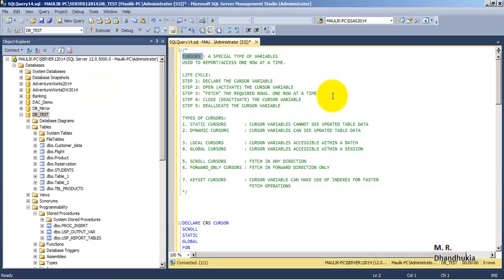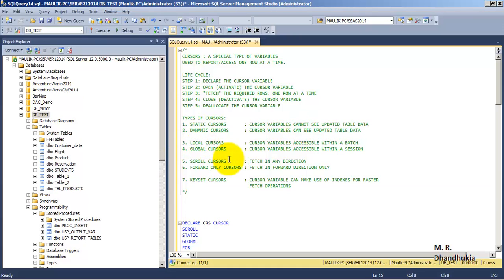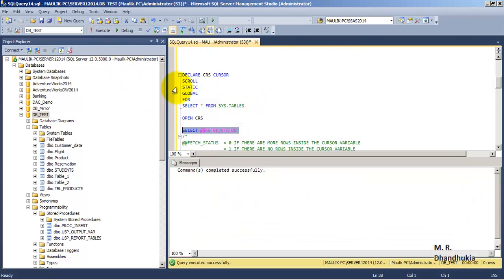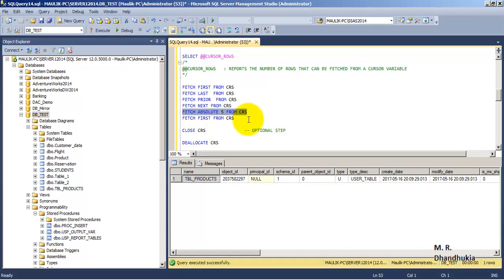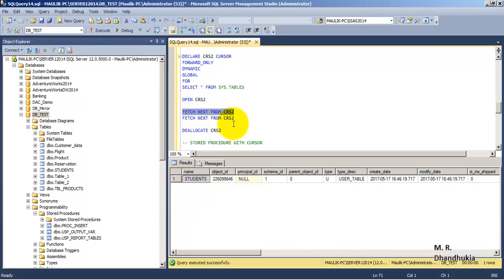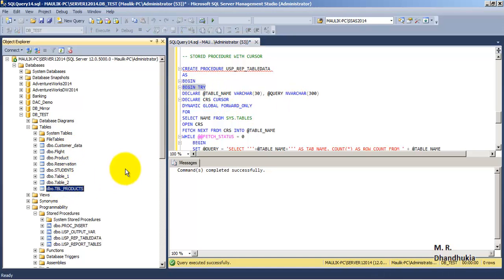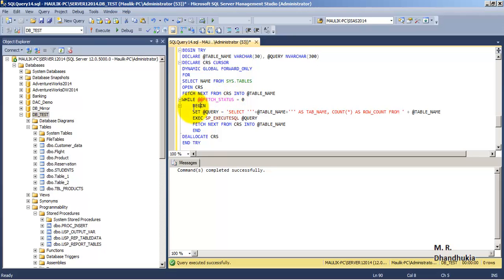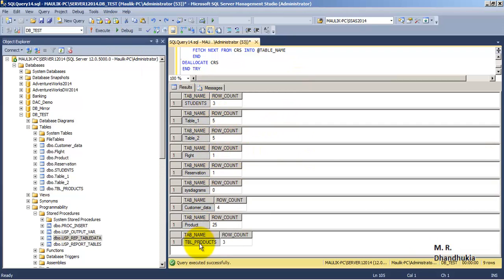TSQL - Stored Procedures with Cursors